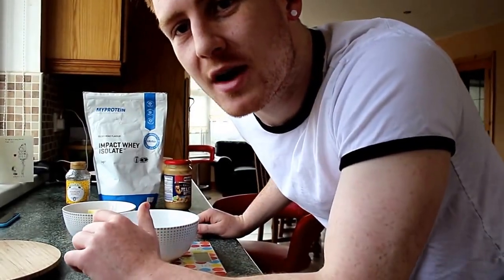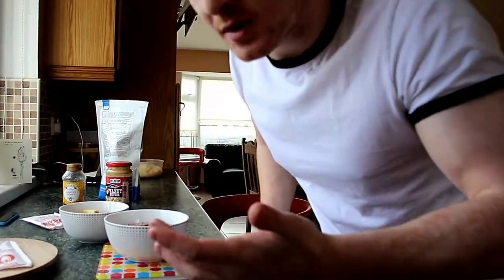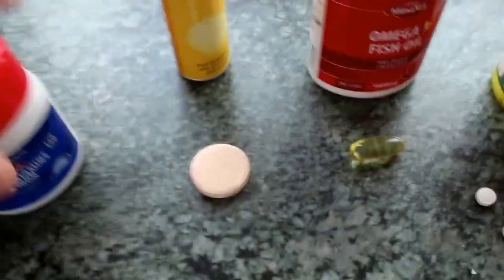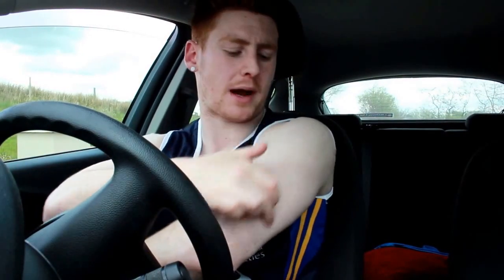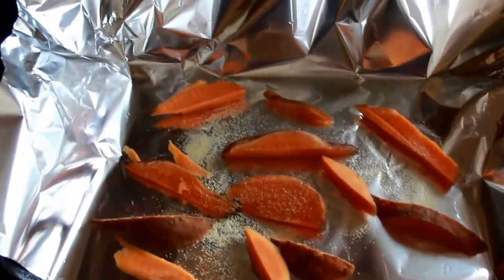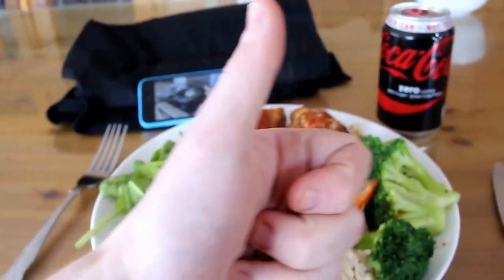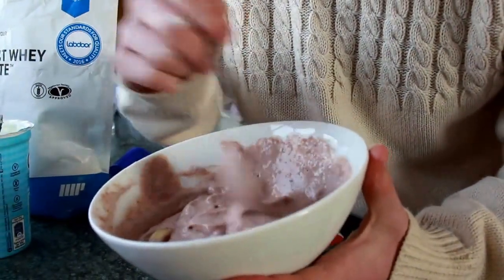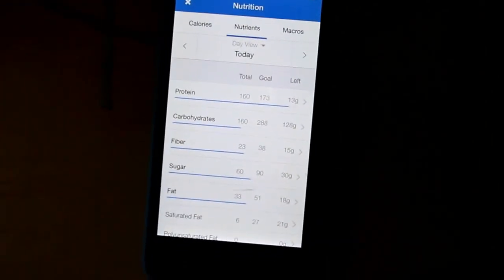Full Day of Eating & Lifting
Today i recorded my first Full Day of Eating & Lifting. I have been documenting my lifestyle over the last 8 weeks on Snapchat and Facebook and i thought it was time to make the journey over to YouTube.